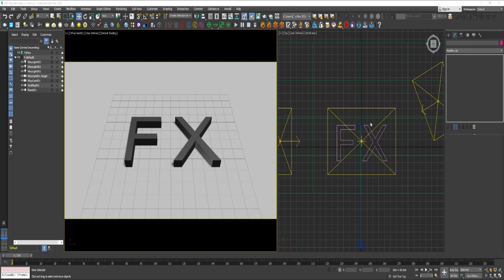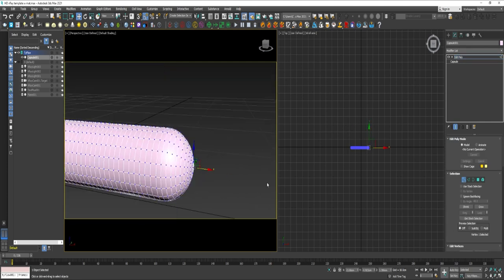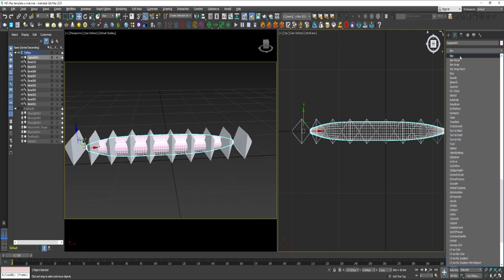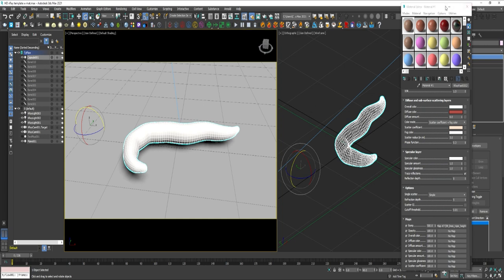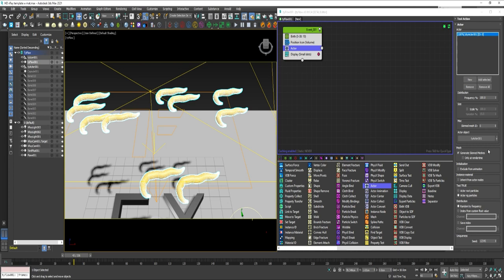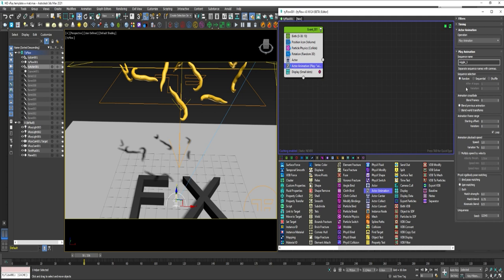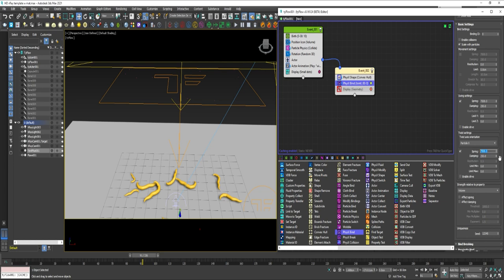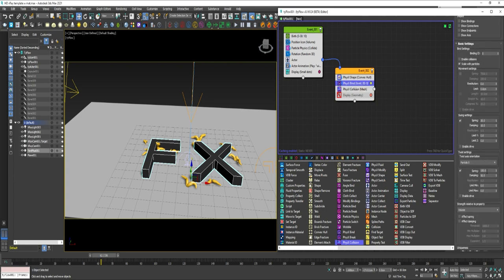3D Studio Max / TyFlow Actor Simulation Tutorial - Worms HD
Short step by step guide for beginners to create a 3d model of an animated worm in 3D Studio Max and use the plugin Tyflow to simulate hundreds of them falling onto your logo, or any 3d object.